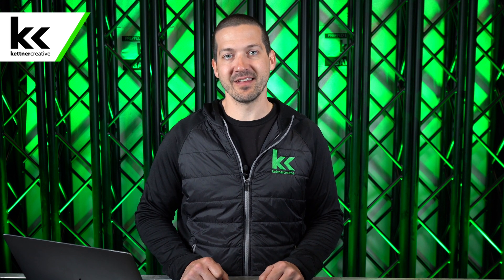What does a L2 Lighting Engineer Assistant do?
In this video we discuss the role of a L2 Lighting Engineer Assistant at live events.